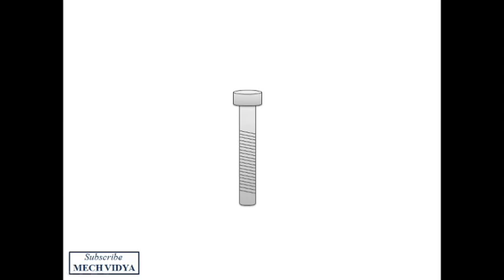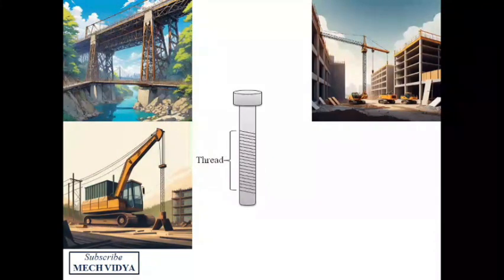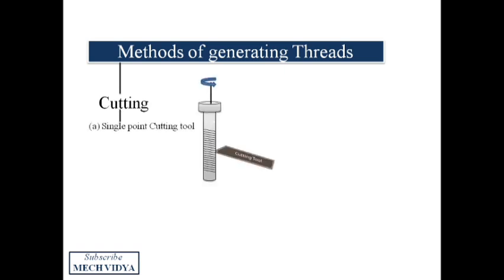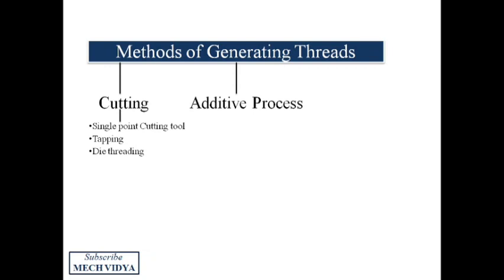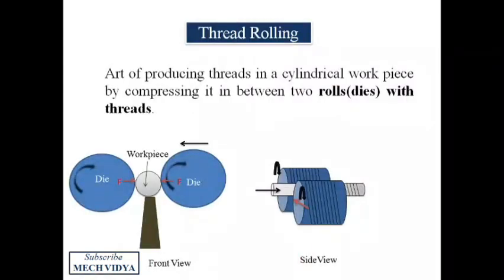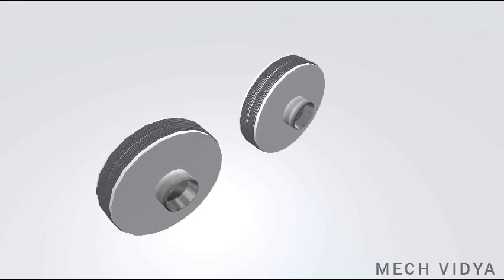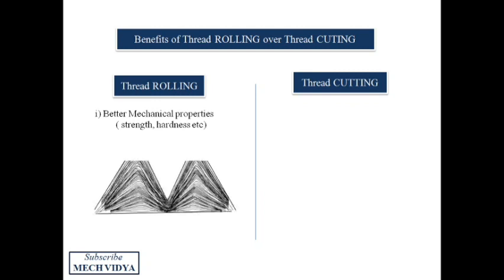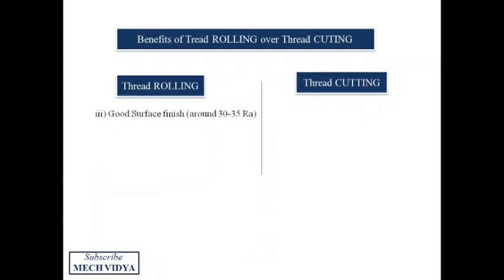Thread Rolling Operation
Animation of thread rolling operation